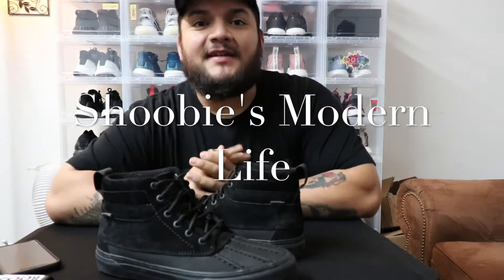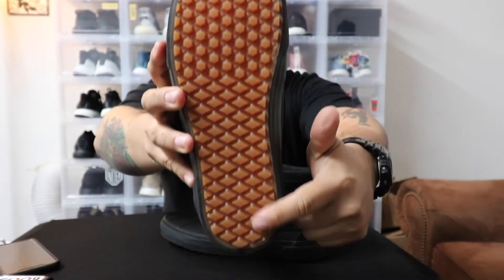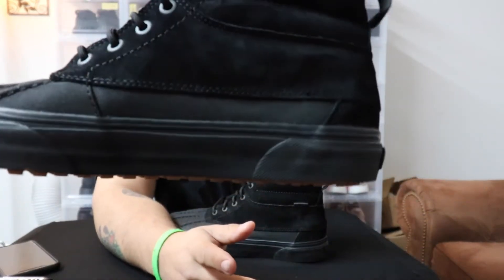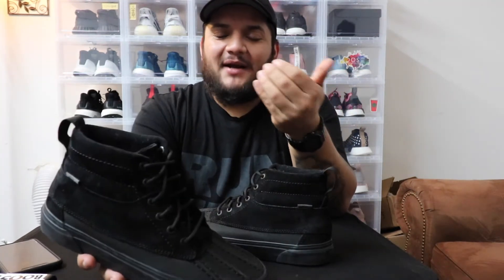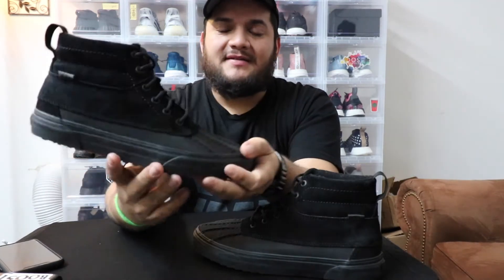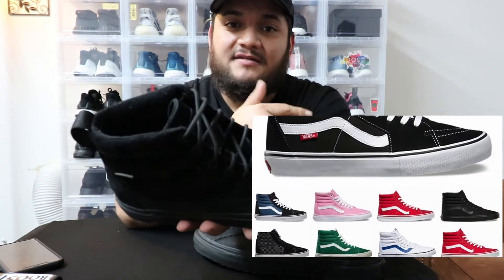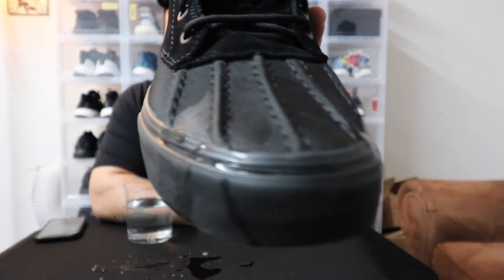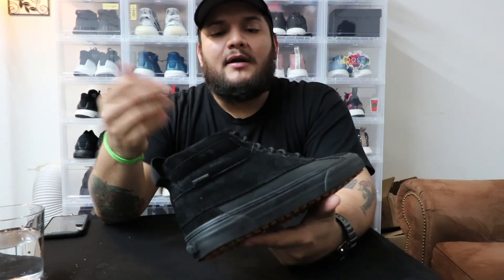VANS’ "EL PATO" DUCKBOOT REVIEW! ACTUAL WATERPROOF SNEAKER!?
Appreciate all the love and support! ALL feedback is welcome!

AUDIO:
“I Found Me”- Lakey Inspired

-Vans
-Journeys
-Zappos.com
-Zumiez.com